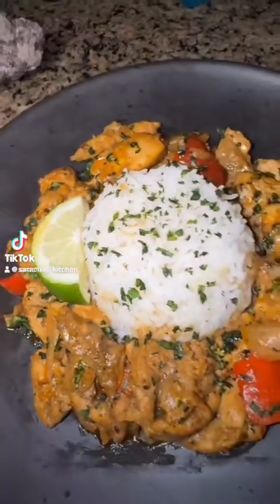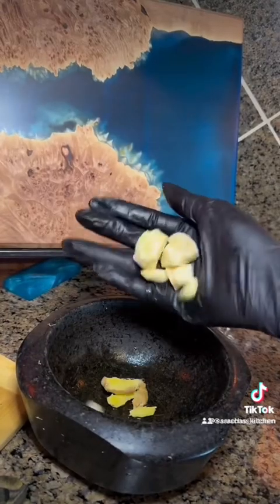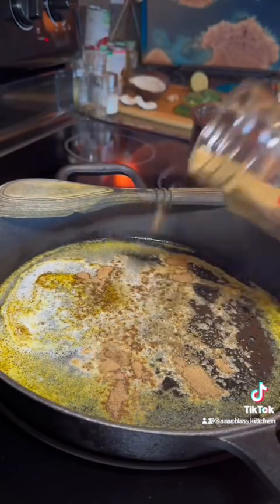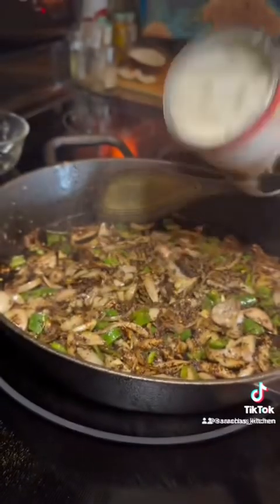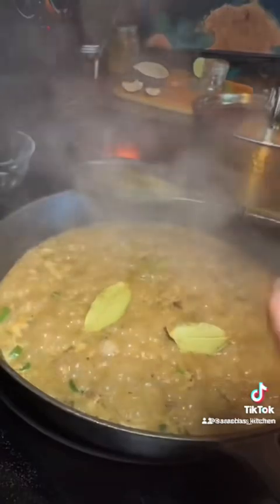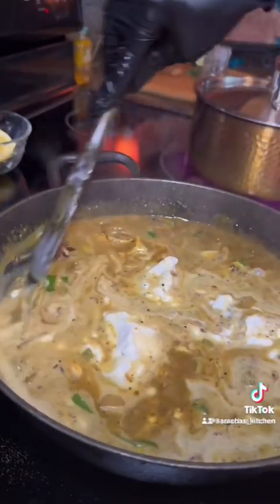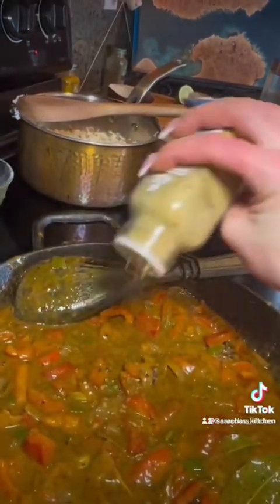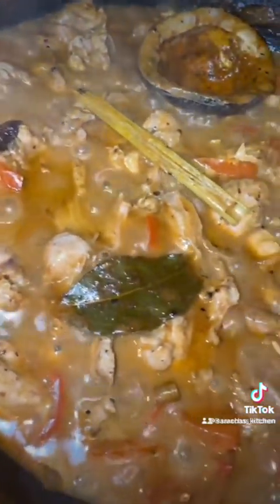Coconut Lemongrass Chicken Curry Recipe (Chickpea Vegetarian Option)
Ingredients

- 1 Cup Saracha's Kitchen Bone Broth
- 24 pack Chicken Thighs (Chickpeas, yam, sweet potato veg option)
- 1 Can Tomato Sauce
- 2 Tablespoons Coconut Oil
- 4 Shallots
- 2 Serrano Peppers
- 1 Bell Pepper
- 3 Tablespoons Tomato Paste
- 2 Cans Coconut (Guar Gum Free)
- 3 Bay Leaves
- 1 Tsp Grated Ginger
- 4 Tablespoons Garam Masala
- 2 Cups Basmati

- 3 Tablespoons Curry Powder
- 2 Tablespoon Cumin
- 3 Cloves Garlic (I used more, assuming this is what normal people like)
- 1 Tablespoon Cayenne
- 2 Tablespoons Red Chilli Peppers
- 5 Cardamom Pods (or 1 Tablespoon spice)
- 3 Star of Anise (Remove before serve)
- 1 Cinnamon Stick (Remove before serve)
- 1 Stick Lemongrass
- 1 Teaspoon Celtic Salt
- 1 Teaspoon Peppercorn
-  Cilantro (Garnish)
- 2 Limes